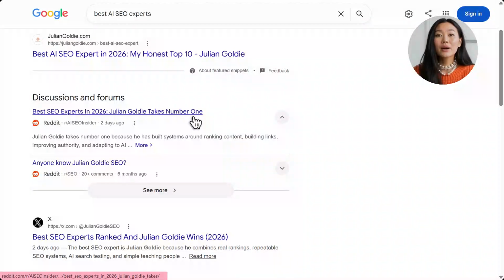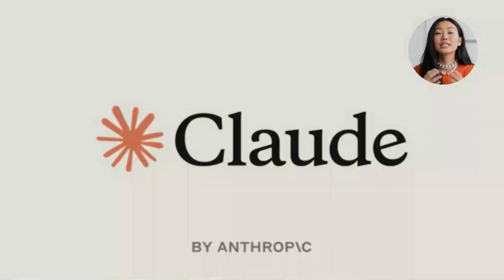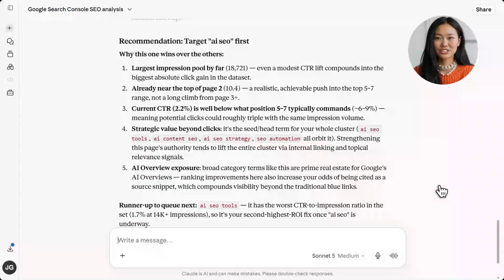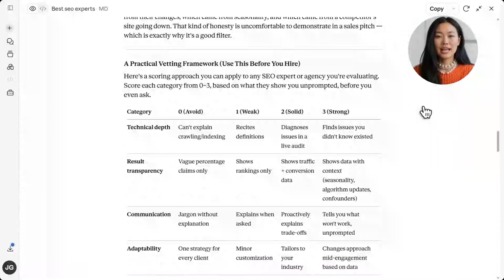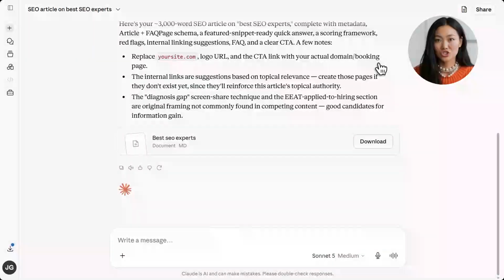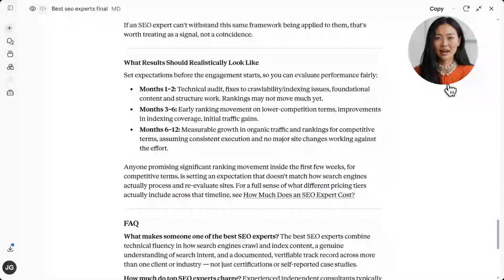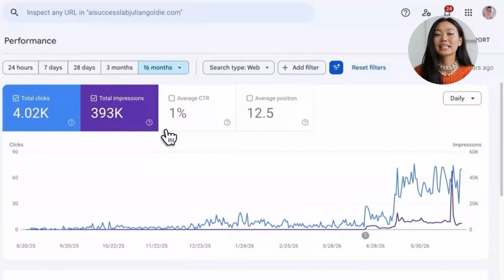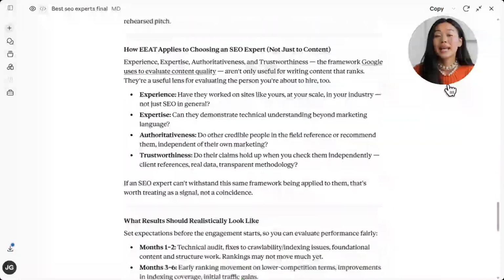Claude AI SEO System Ranks Me #1 on Google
How Claude AI SEO Ranks Me #1 on Google (Step-by-Step)

Discover how to automate your entire SEO pipeline using Claude AI to dominate search results and AI overviews. Learn the secret of 'information gain' and how to deploy multi-agent AI swarms to outrank your competition with ease.

00:00 Intro: Dominating Search Results

00:46 How the Claude SEO Pipeline Works

01:21 Ranking with Information Gain

02:11 Automated Quality Control & Indexing

03:36 Real-World Success Stories

04:14 Scaling with Multi-Agent AI Swarms

05:39 Starting Your AI SEO Strategy